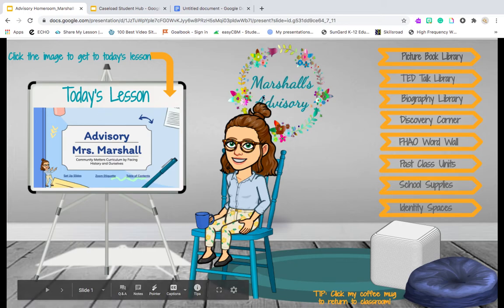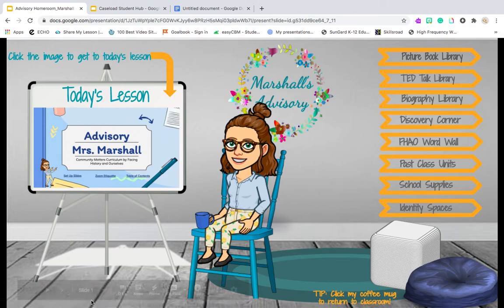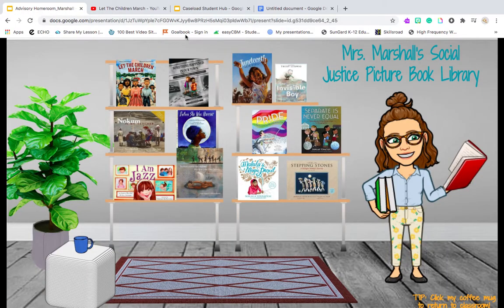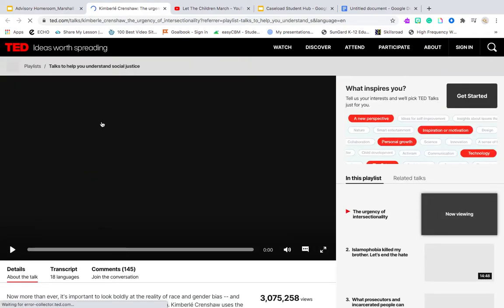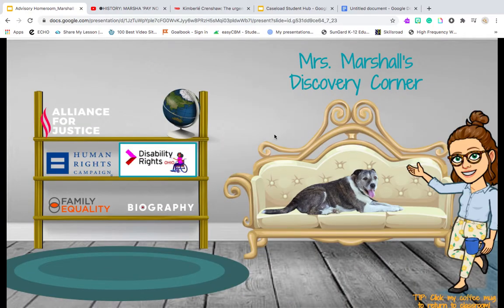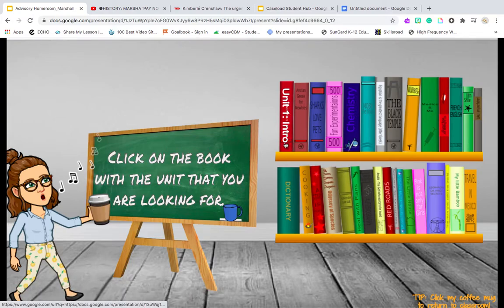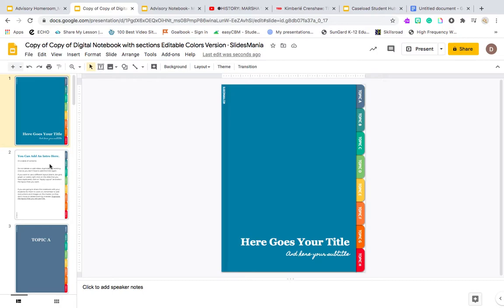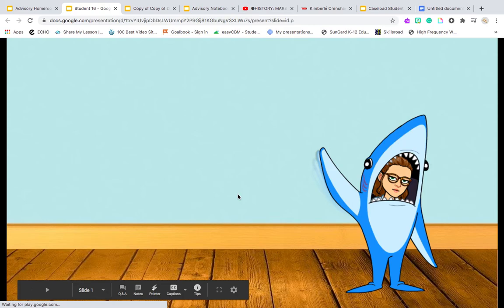Bitmoji Classroom Tour: Advisory